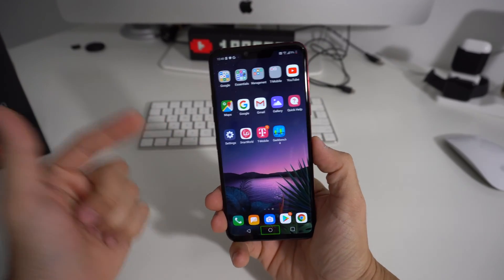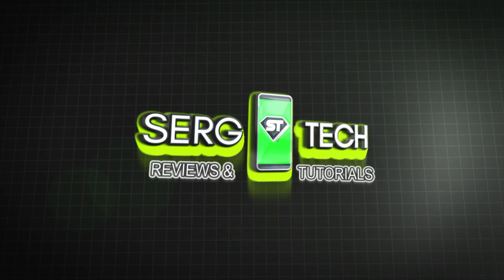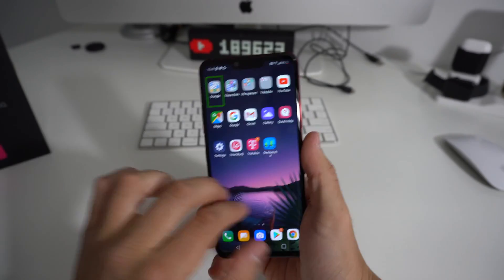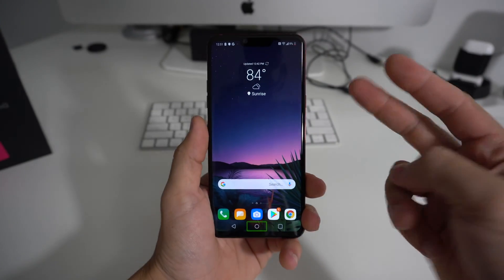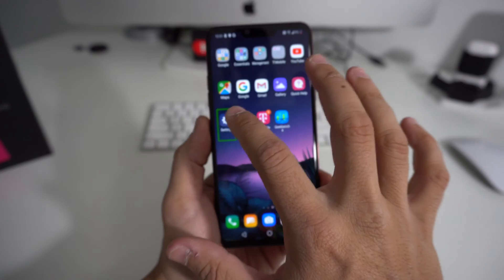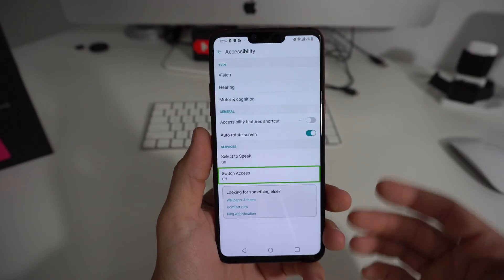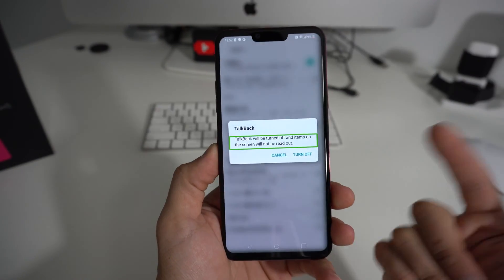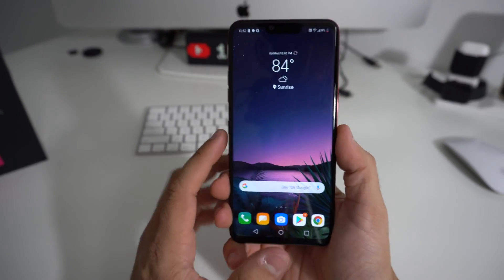How to Disable / Turn OFF TalkBack on a LG G8 ThinQ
This is a video on how to "Turn OFF" TalkBack assistance on a LG G8 ThinQ.

🔗 Lighting Kit
🔗 Video Editor